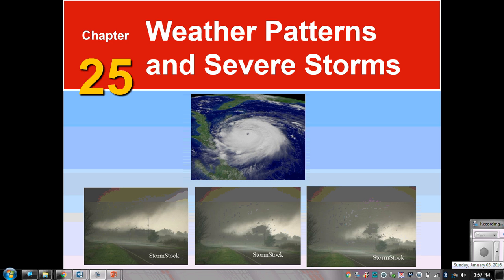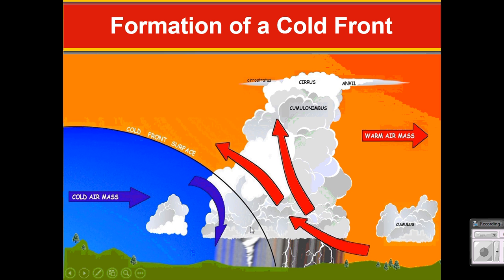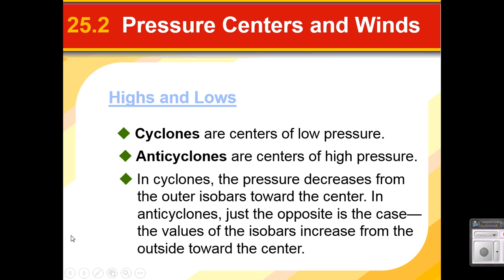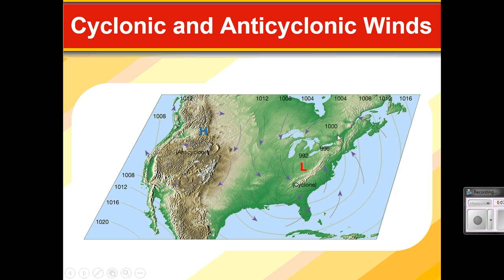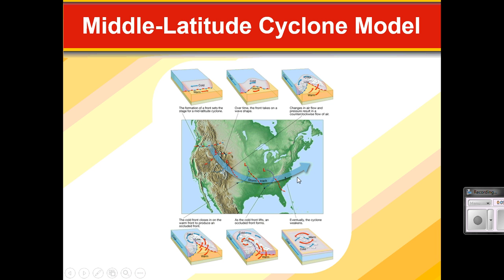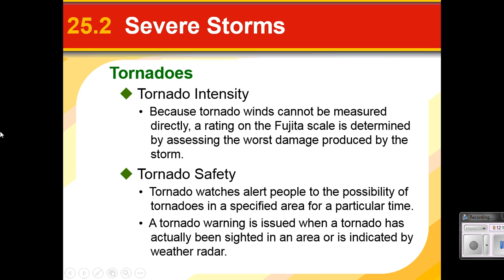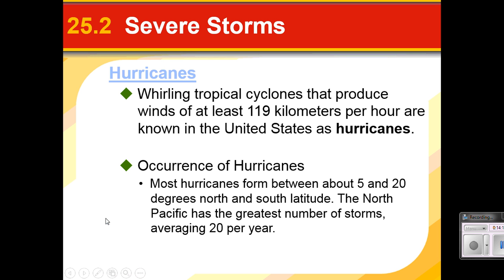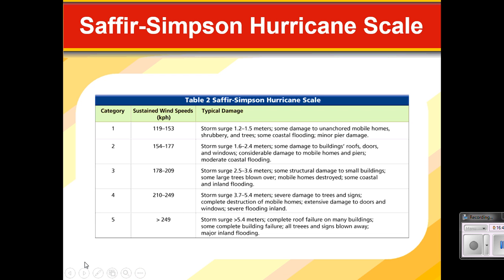Fronts and Severe Weather